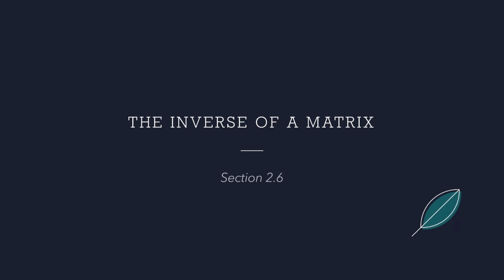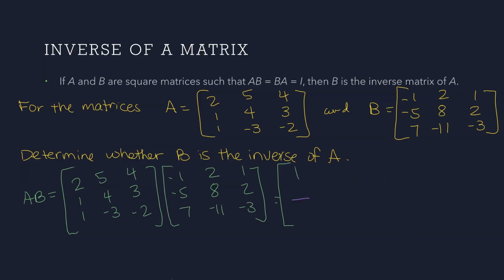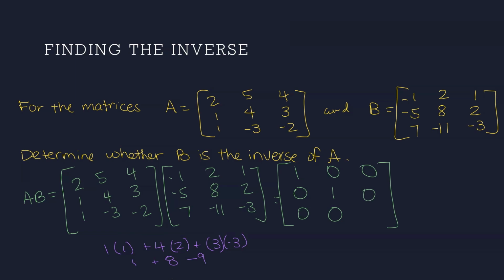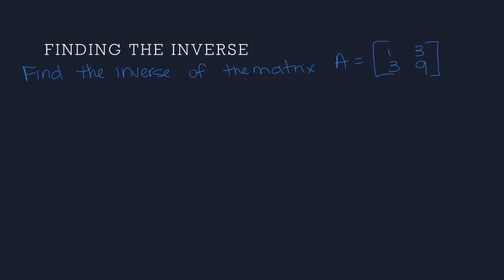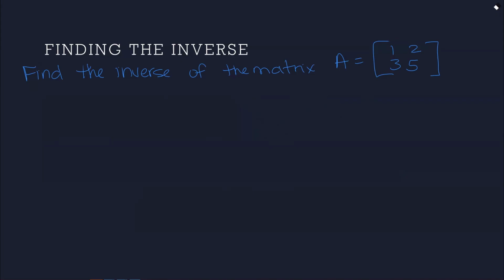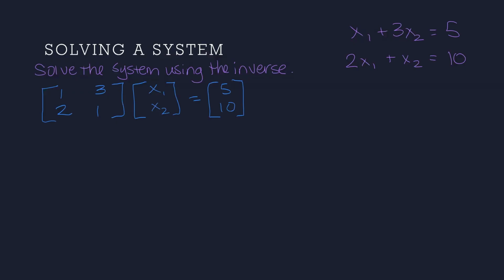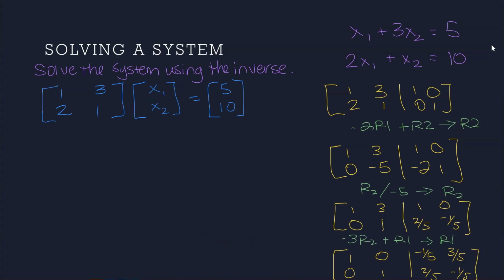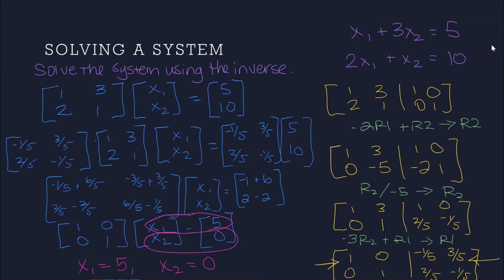2 6 Inverse of a Matrix